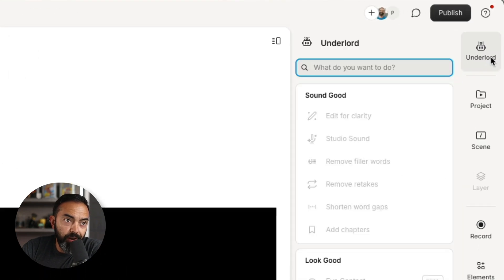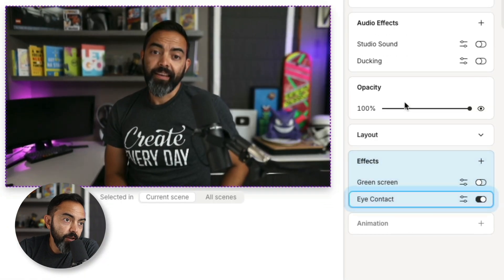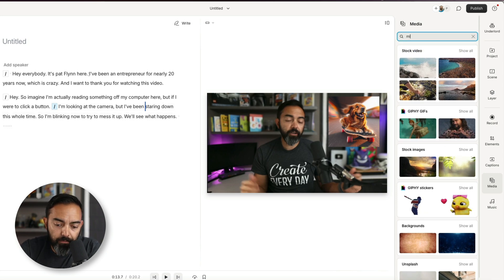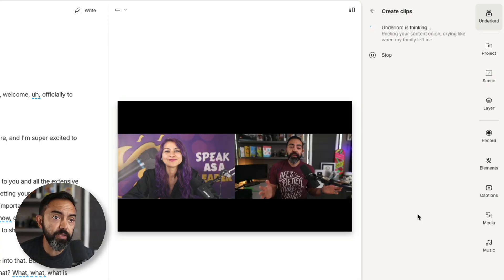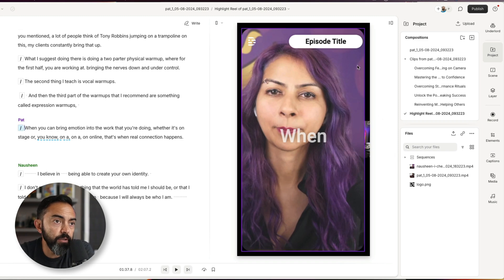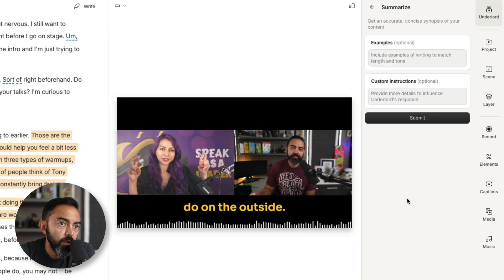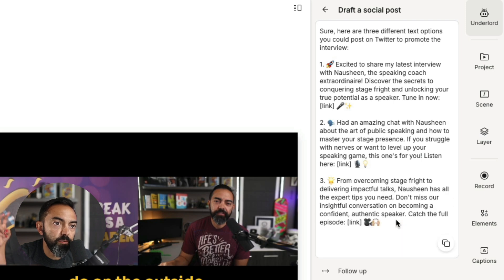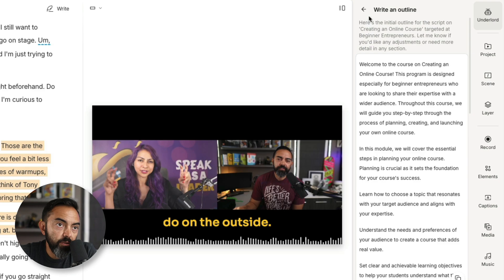The AI Content Tool Does It All (but, is it too much?)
Today, I'm taking a first look at a new AI assisted tool called Underlord, which is built right into Descript. I've used Descript to edit my podcasts and videos for a while now, but Underlord is their biggest update so far, and I wanted to take it on a test run.

Let's see how useful this is.

Here's a link to Descript so you can try it for yourself

If you'd like to send me any snail mail, send it here:

10531 4S Commons Dr.